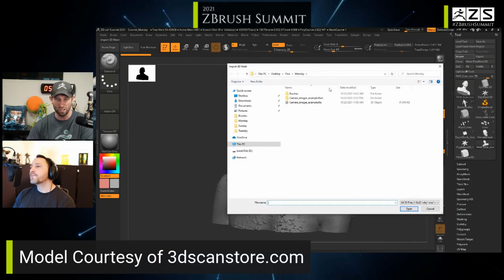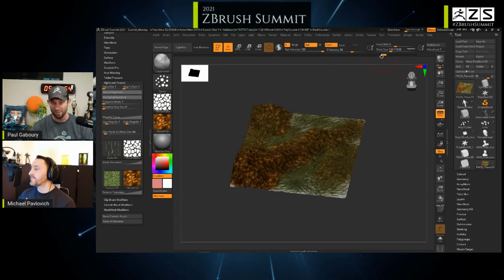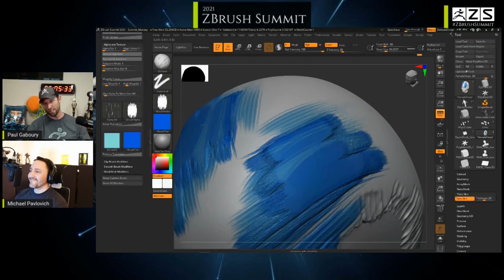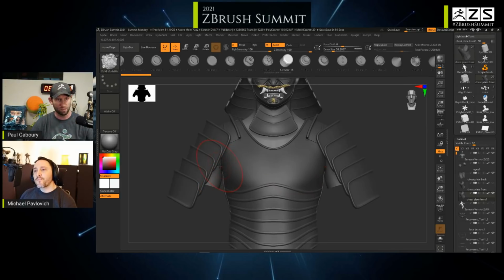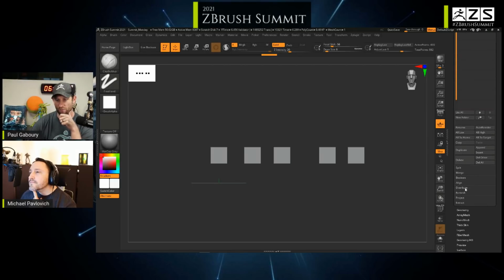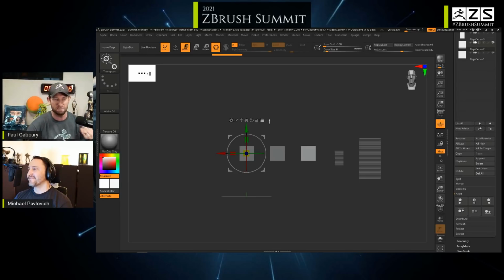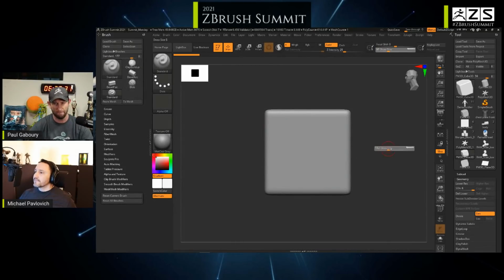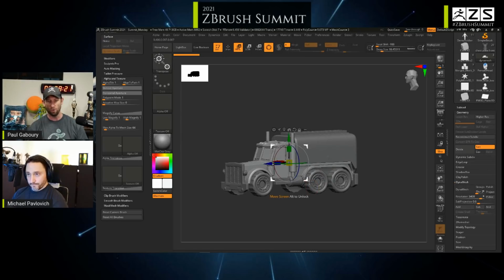New ZBrush Features First Look! Part 2 - 2021 ZBrush Summit - Pixologic Presentation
Model and Images Courtesy of 3dscanstore.com

More Pro Artists, VODs, & More! ZBrushLIVE.com

0:00 Intro
01:20 Import Photos from Photogrammetry
2:00 Stored Camera and Opacity Control
4:48 Brush System - Use Two Alpha and Two Texture Transitions with Pressure Control
7:17 Brush System - Use Color and Gradient with Pressure Control
13:57 Align by Subtools
20:55 Distribute
24:22 Use Gizmo Selection Ability in Deformation
27:23 DynaMesh - Resolution Finder in Slider
30:05 Surface Noise - Local Projection Mode

ZBrush 2021.7.1 Now Available!